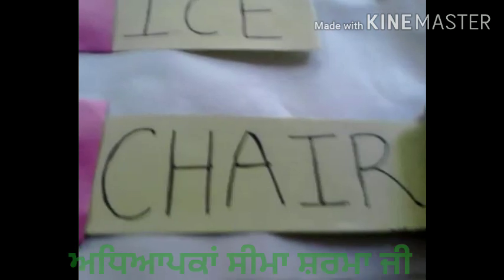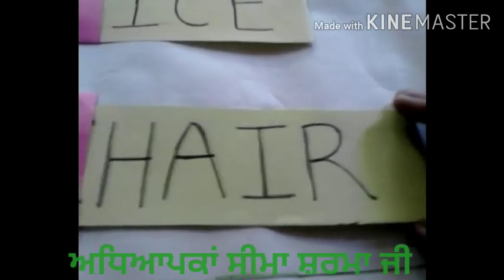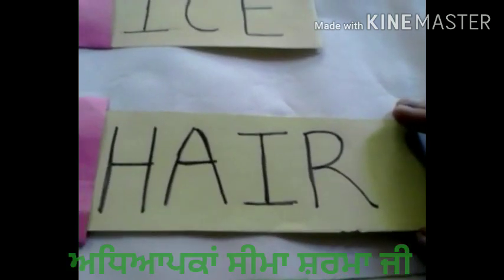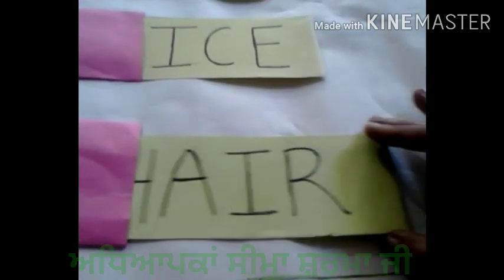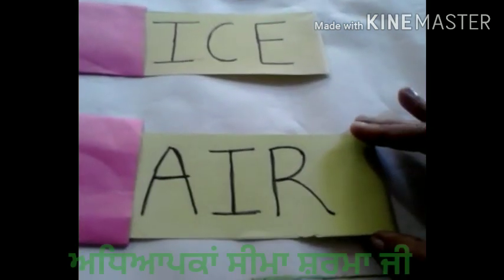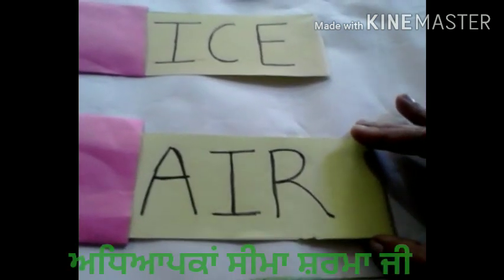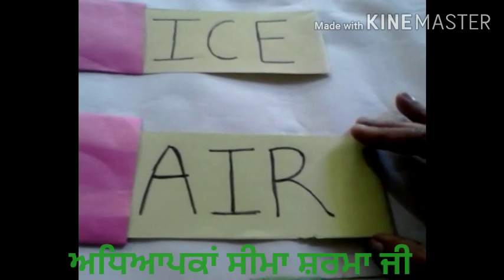14 May 2020